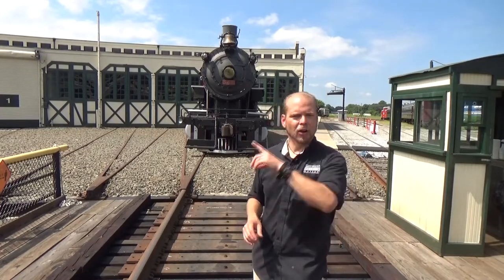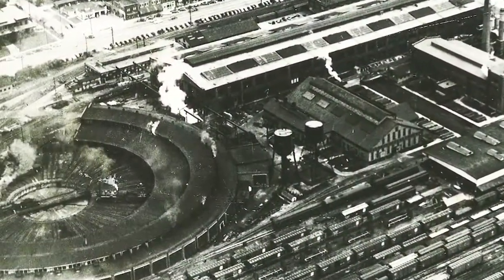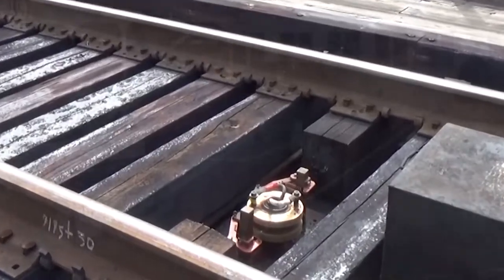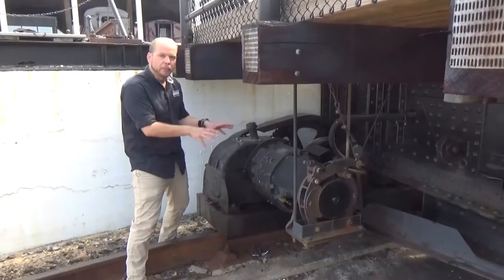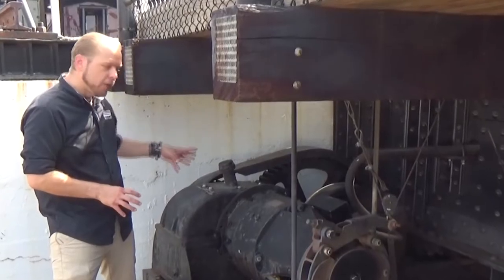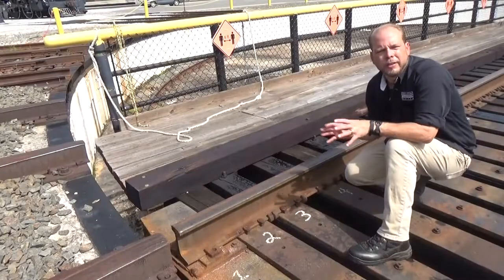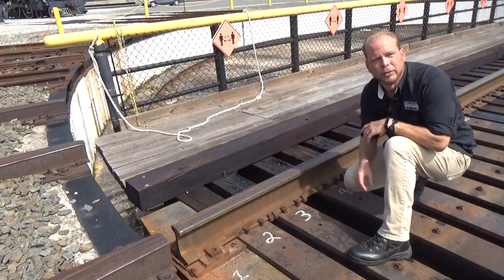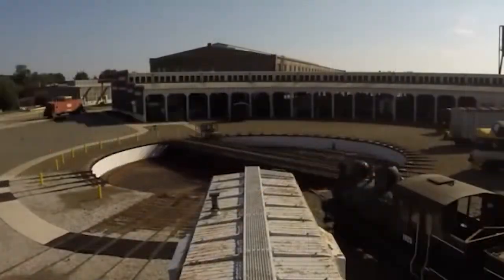Turntable Tech - What Makes This Turntable Spin?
It's an engineering-themed NCLearnAtHome video, We're taking a look at the inner workings of the Bob Julian Roundhouse turntable, used in the heyday of steam locomotive travel to spin locomotives and place them in the roundhouse for regular maintenance and repairs. To see more videos detailing the museum, its exhibits, and the history of Spencer Shops,